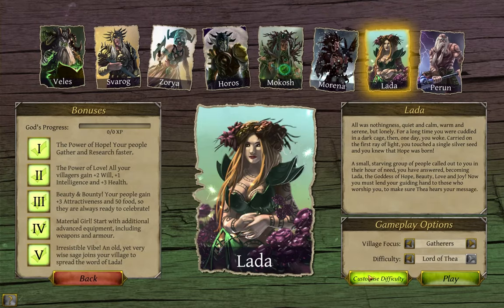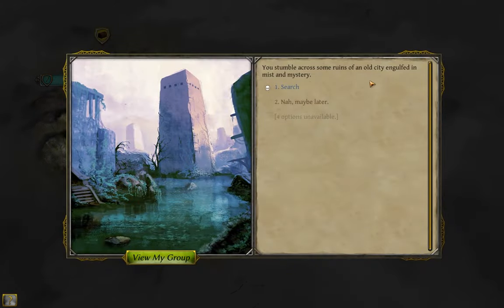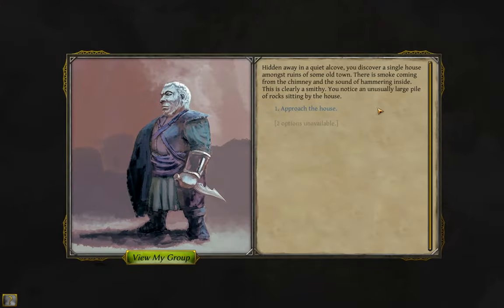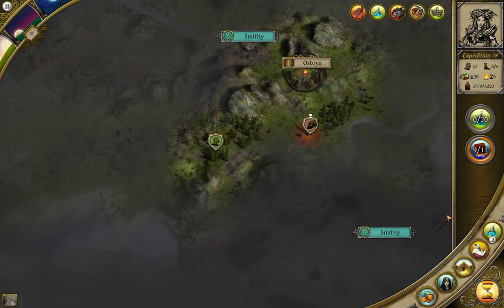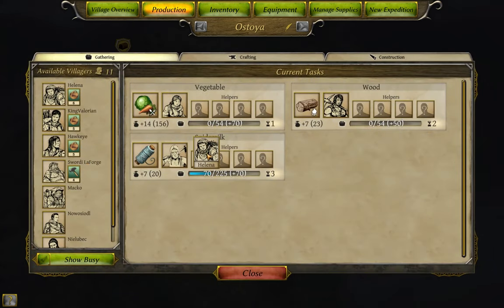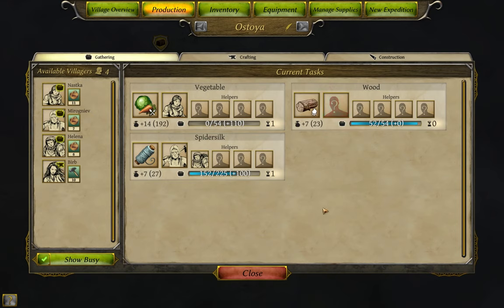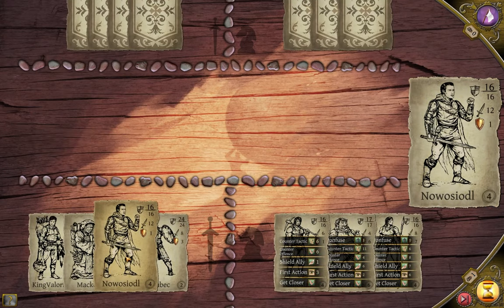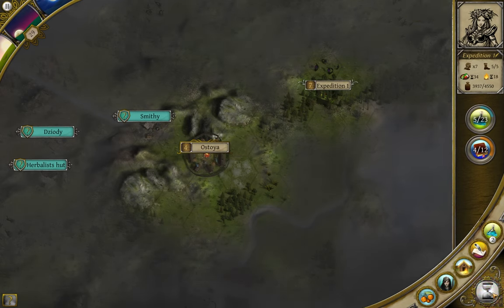Thea: The Awakening - Sample Starting Gameplay (7-A) - SSIMaSG Series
Enough with the Explainin' and Tutorializin'.  How about actual game footage?